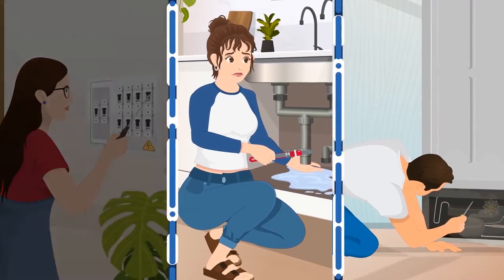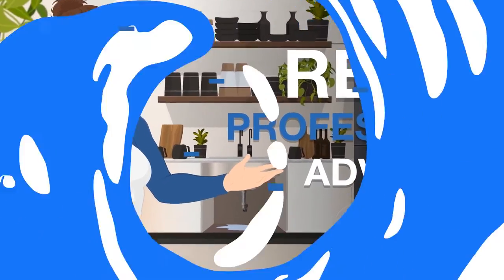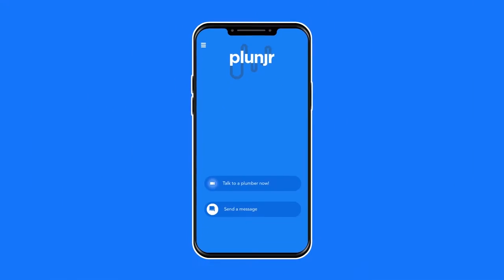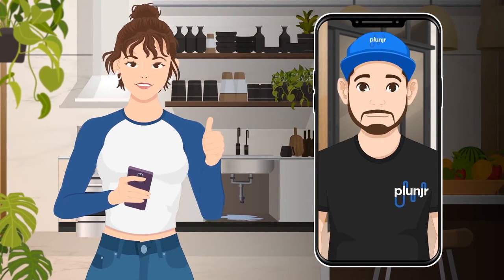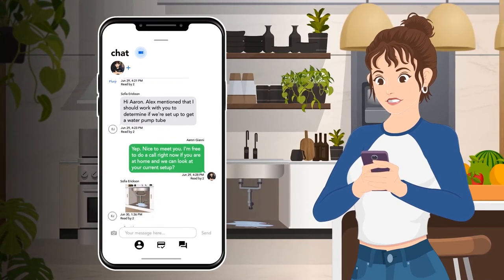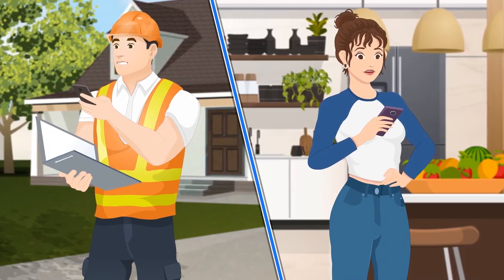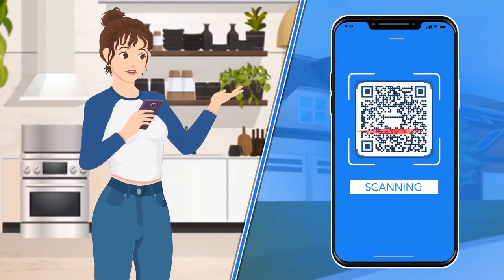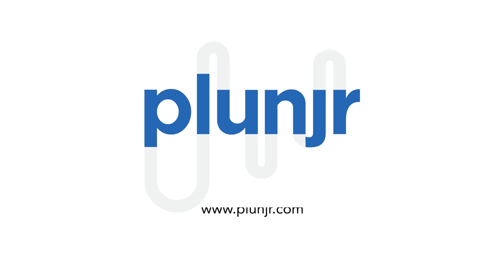Our mission is to solve 100% of the problems in your home that don't require an onsite professional.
Check on how easy it is to do it yourself! 😉 🛠️